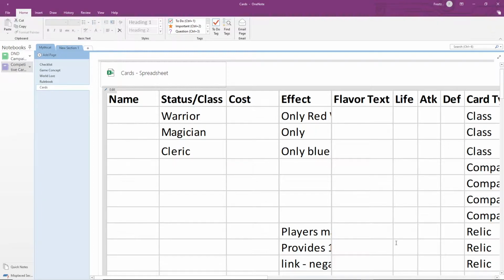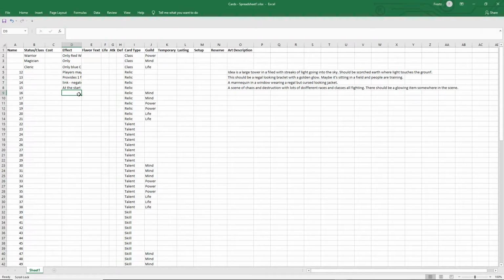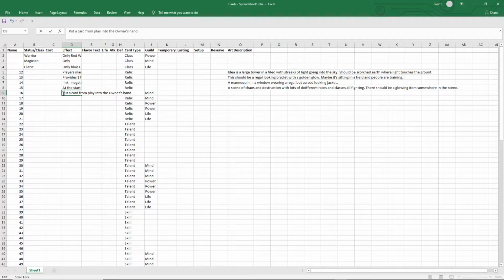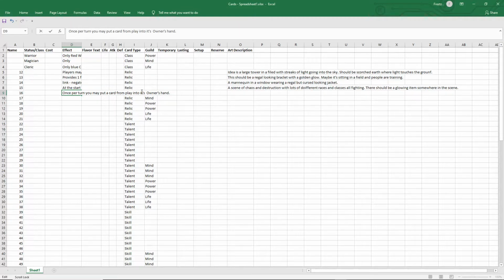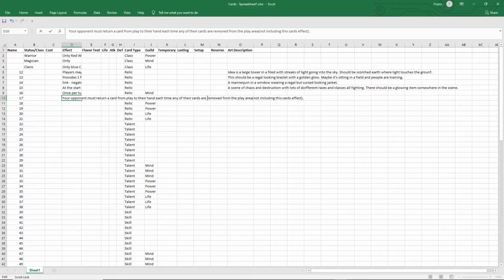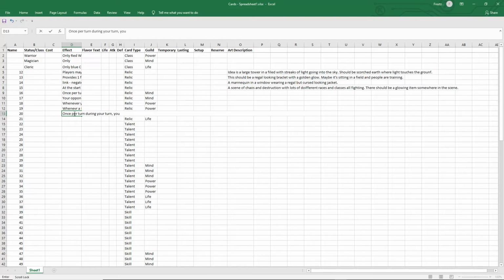Let's Create a Competitive Card Game: Ep.14 - Finishing Relic Effects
In this episode we finish up the Relic card effects! There's two unique Relics for each guild.

Have you ever wanted to learn how to create a card game? Are you interested in a trading card game(TCG), collectable card game(CCG), expandable card game(ECG) or any other type of card game? If so this series is for you, get ready to learn how to make a card game. I'll be creating a card game from scratch, Mythical The Card Game.